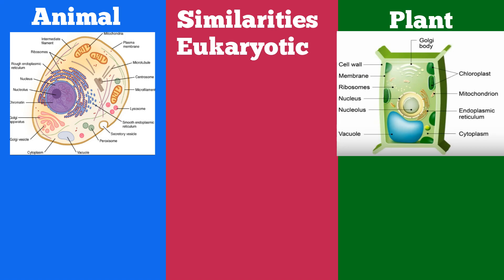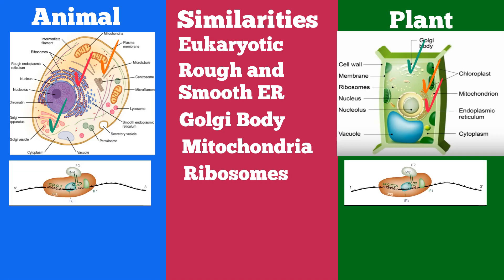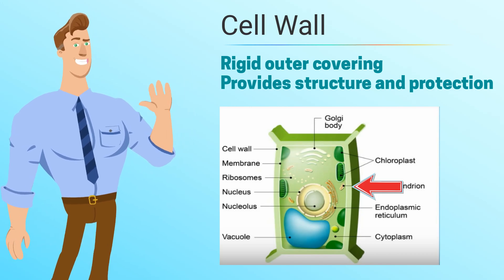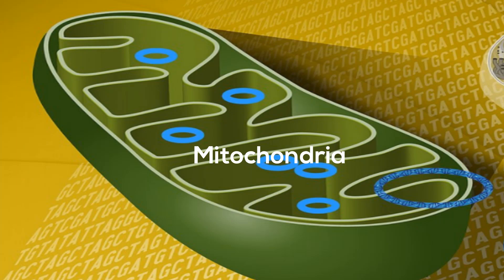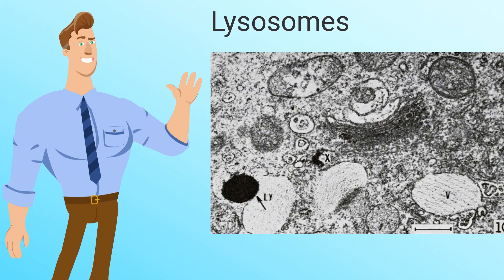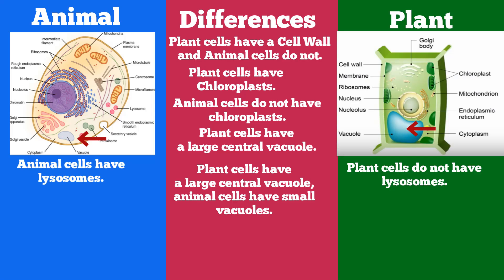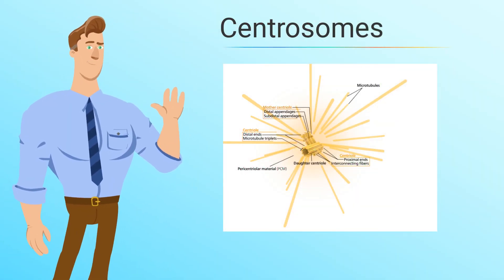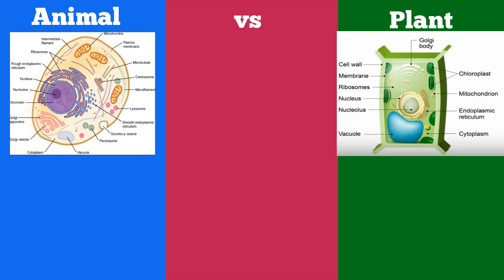Plant cell vs Animal cell ( Compare and Contrast )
How are plant cells and animal cells similar and different? There is a great variety and plants and animals found on earth. If you look at a plant cell and an animal cell you will see they have similarities and difference.
Let’s first focus on how they are similar.
They are both considered eukaryotic cells because they both contain a nucleus and membrane bound organelles.
They have many of the same organelles, they both contain a rough and smooth er
Golgi body, mitochondria they both have ribosomes which create proteins. Technically ribosomes are not organelles because they are not membrane bound
In addition, animal and plant cells contain a cytoskeleton and cytoplasm,
Both plant and animal cells contain a cell membrane.
Next, let's focus on some of the differences.
A plant cell has a cell wall. The cell wall is a rigid outer covering of a plant cell that provides structure and protection.
Animal cells do not have a cell wall.
A plant cell has chloroplasts. Chloroplasts are the location of photosynthesis which allows the plant to convert sunlight into sugar The mitochondria found in the plant cell then uses this sugar to create energy.
Plants have a large central vacuole compared to an animal cell that contains smaller vacuoles.
Plants cells do not have lysosomes and animal cells do have lysosomes.
Lysosomes help animals break down large molecules, old cell parts and sometimes large macromolecules that get past the cell membrane. The cell wall of a plant keep these large molecules out and plant cells have lytic vacuoles that perform a similar function of the lysosomes in animals.
Plant cells contain plastids and animals do not have plastids.
The plastids of plants take several forms. The following is a picture of several of the different plastids found in a plant.
Plants do not have centrosomes and animals do. Centrosomes are the microtubule organizing and construction center and help spindle fibers attach to the chromosomes during mitosis
So there you go Some of the similarities and difference of a plant and animal cell.